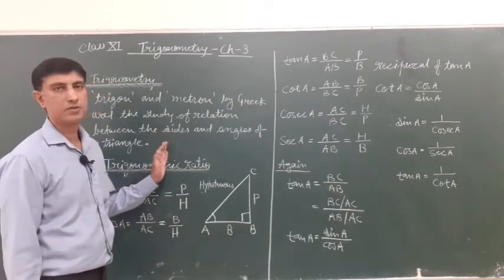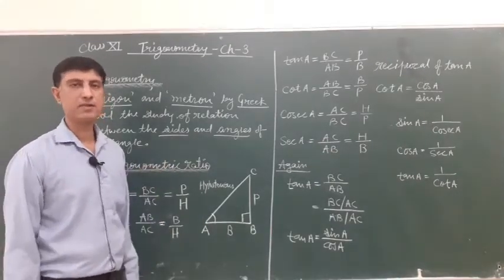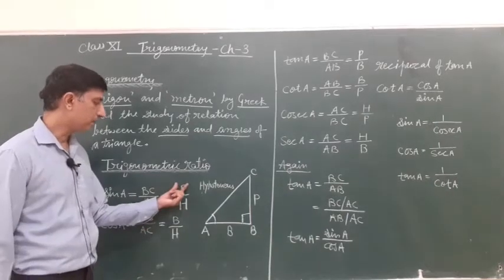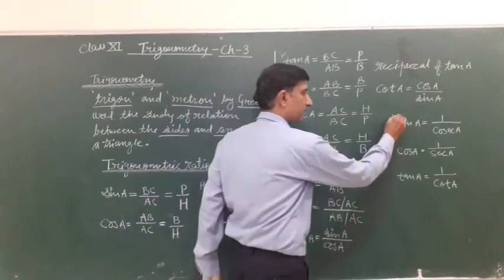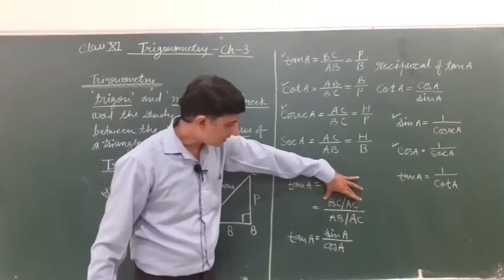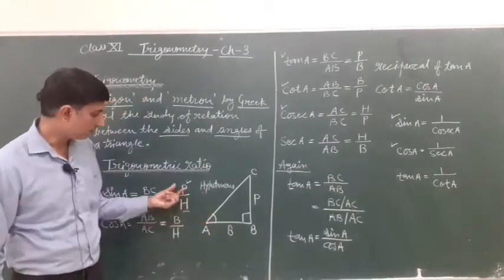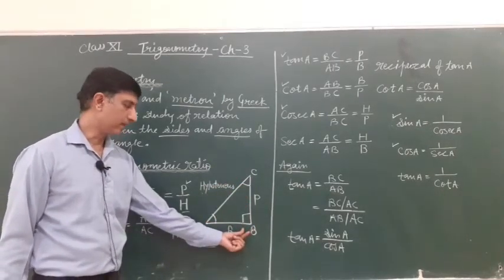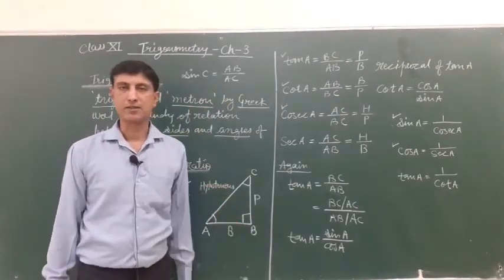CHAP - 3 TRIGONOMETRY (EX. 3.1 , CLASS :- XI , MATHEMATICS , PART :- 1) S.VYAS